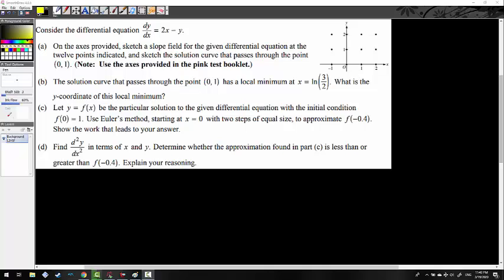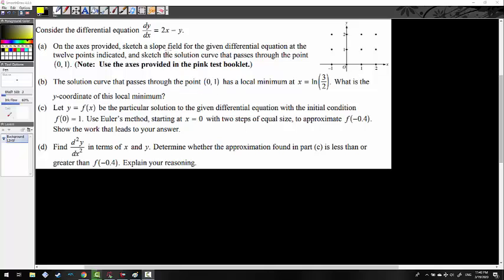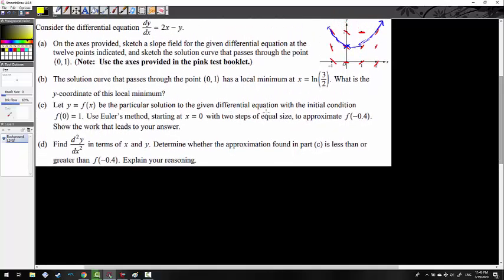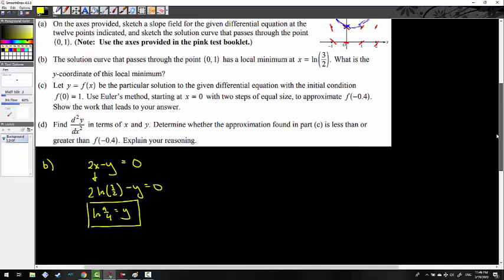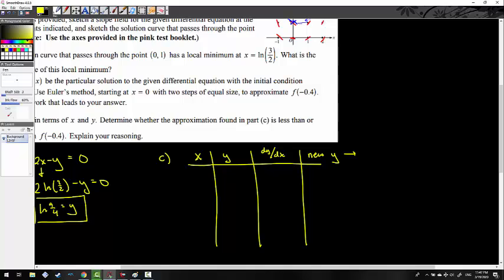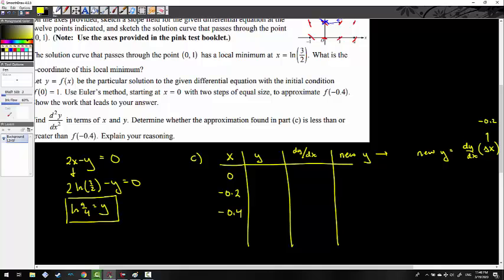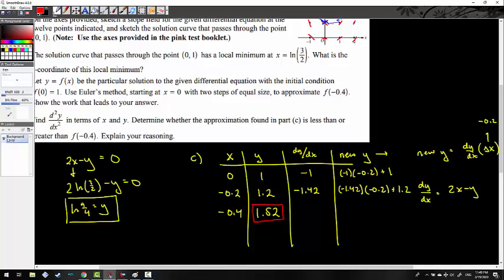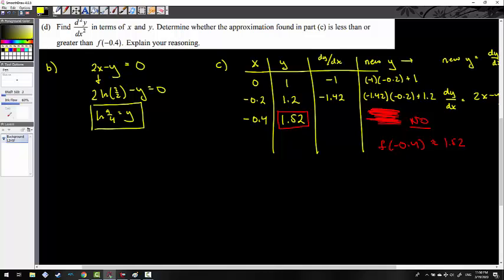FRQ 28 2005 4